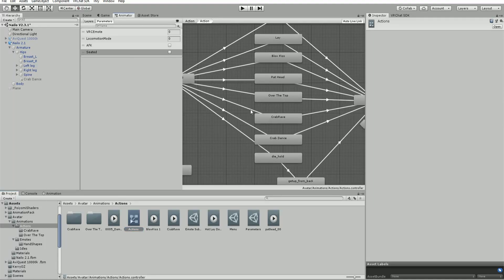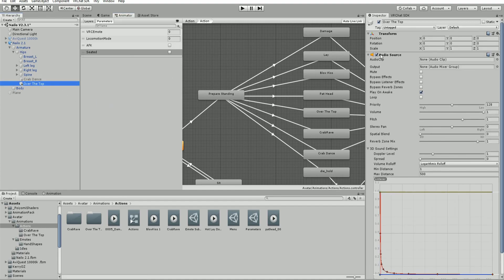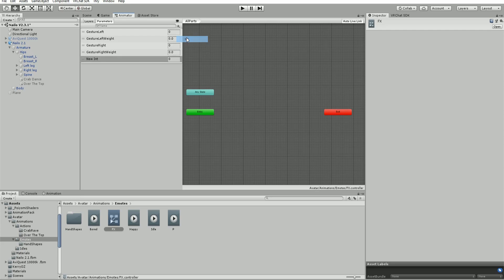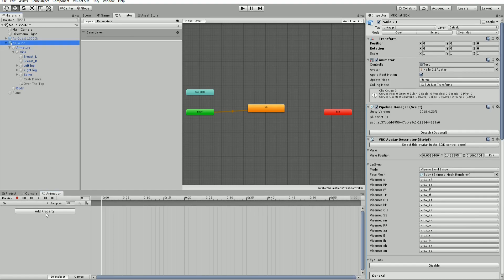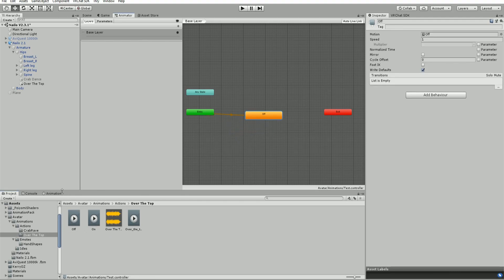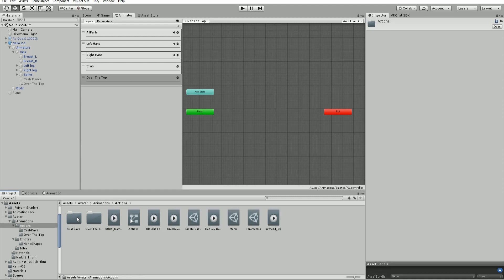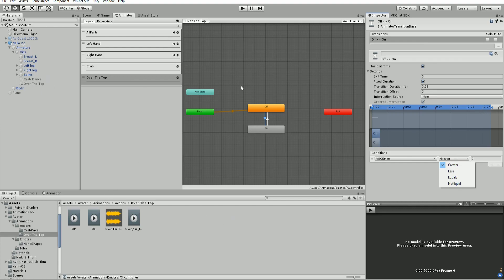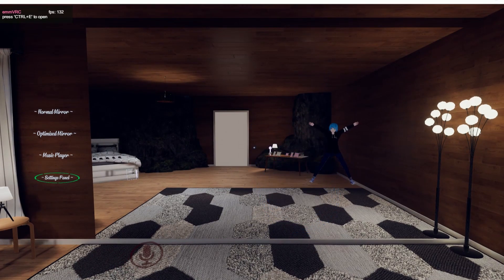VRChat | How To Add Music To An Animation (Unity Tutorial)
This video assumes you know the basics of how to build an action controller and audio sources.